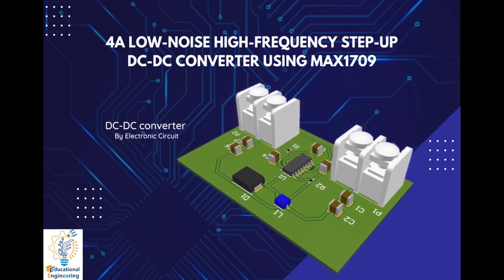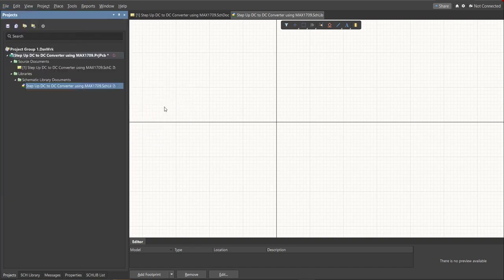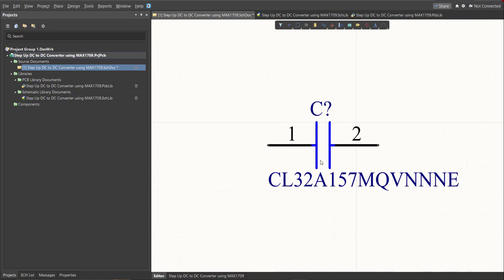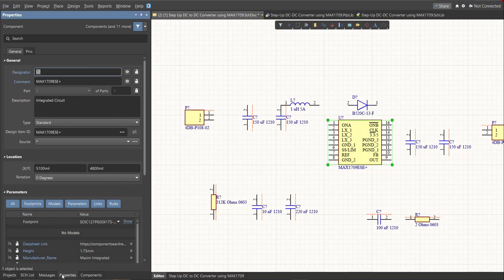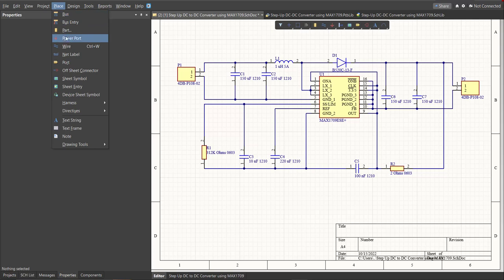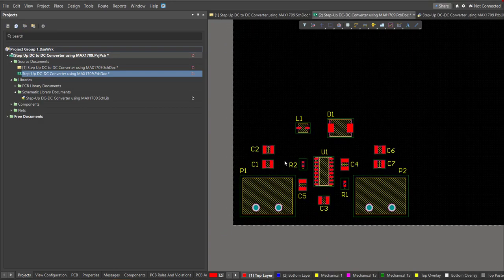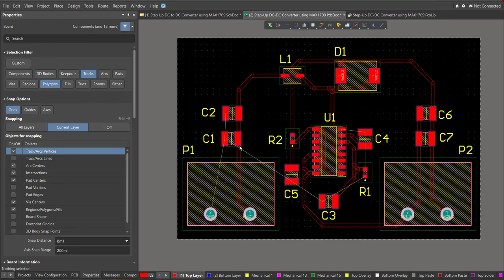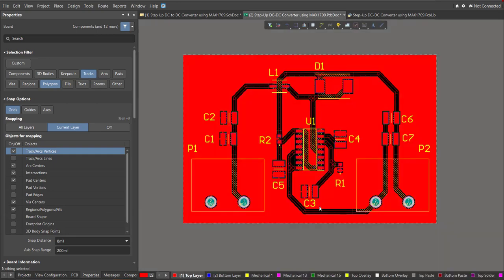Step-Up DC-DC Converter with MAX1709 – Full Guide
Step-Up DC to DC Converter using MAX1709 – Boost Voltage the Smart Way

Need more voltage from your power source? In this hands-on tutorial, you'll learn how to build a step-up (boost) DC-DC converter using the MAX1709, a high-efficiency, compact switching regulator ideal for portable and embedded electronics.

Whether you're working on battery-powered devices, IoT sensors, or microcontroller projects, a reliable step-up converter is key to ensuring stable voltage output — and the MAX1709 delivers just that.

🔋 What You’ll Learn in This Video:
✅ What a step-up DC-DC converter is and when to use one
✅ Overview of MAX1709 specs, features, and benefits
✅ How to wire the MAX1709 with external components
✅ Calculating input/output voltage, current, and efficiency
✅ Real-world testing with load and multimeter measurements

The MAX1709 supports input voltages as low as 0.8V and can step up to 5.5V+, making it ideal for:

3.3V to 5V conversion
Boosting Li-ion cells
Sensor networks
Embedded systems and wearables

🛠️ By the end of this video, you’ll have a working boost converter and the know-how to integrate voltage regulation into your electronics projects — reliably and safely.

🎯 Great for:

Embedded developers
Hardware prototypers and tinkerers
Anyone learning DC-DC conversion from the ground up